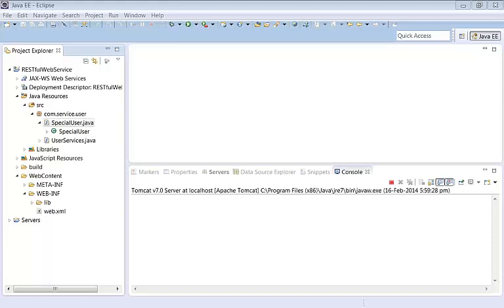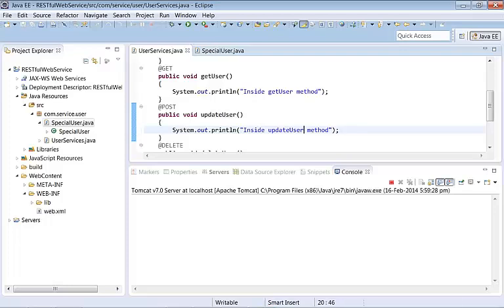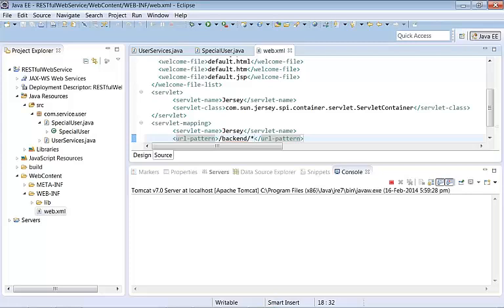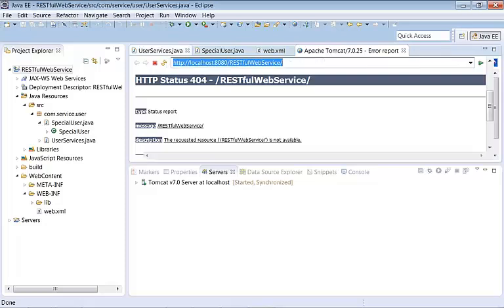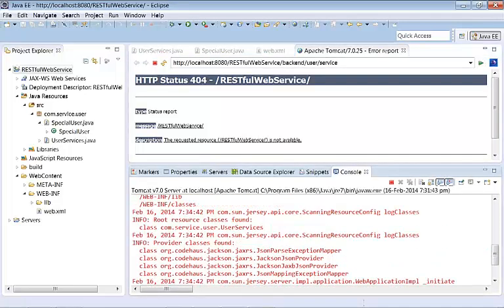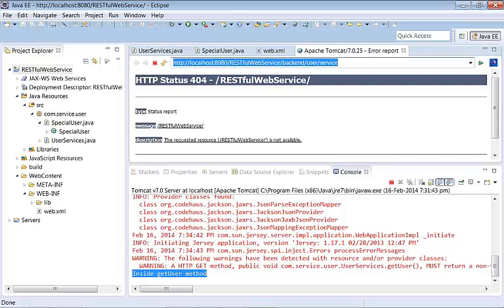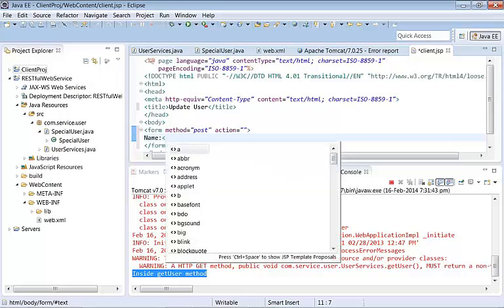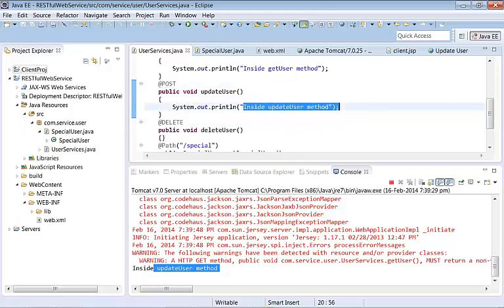3 - How to create RESTful web service part II - for JAX-RS @GET and @POST annotations